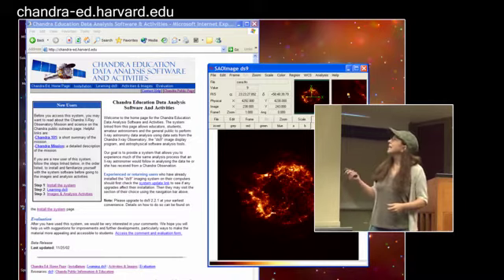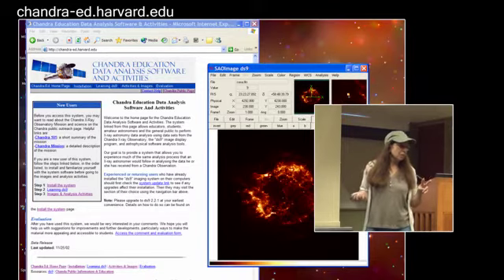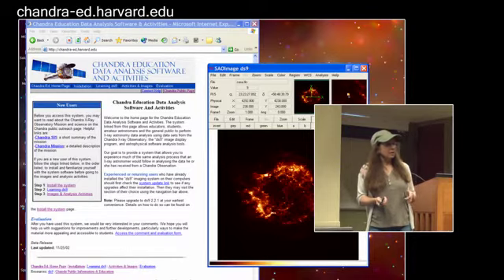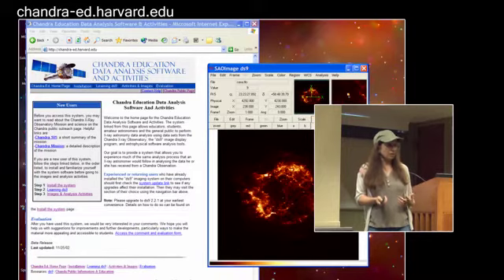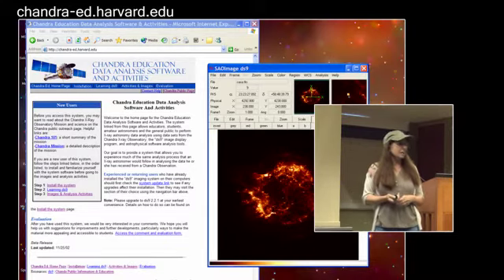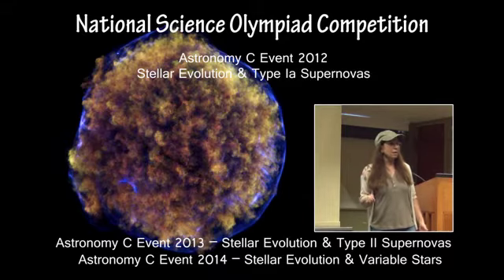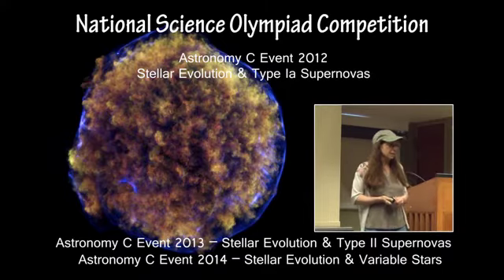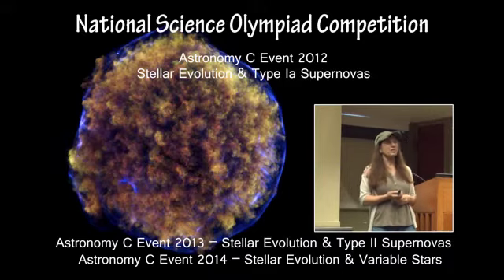Science Olympiad Webinar 11